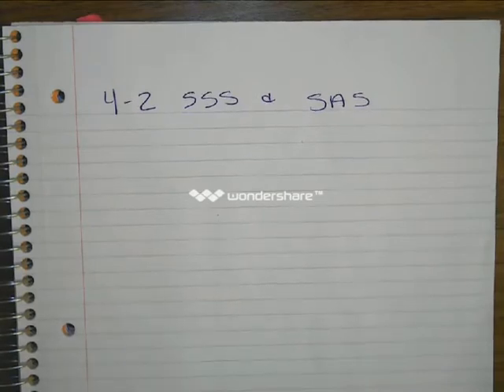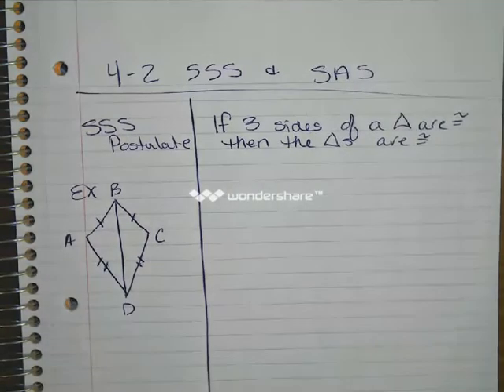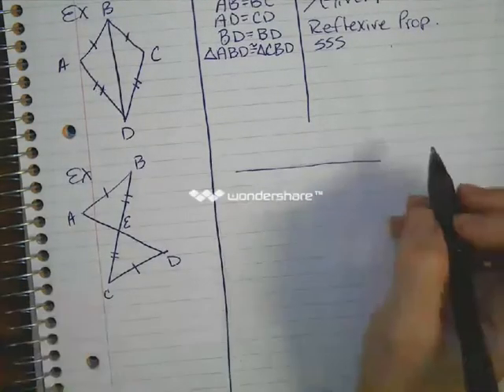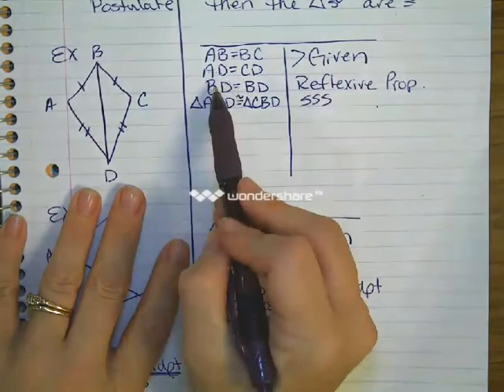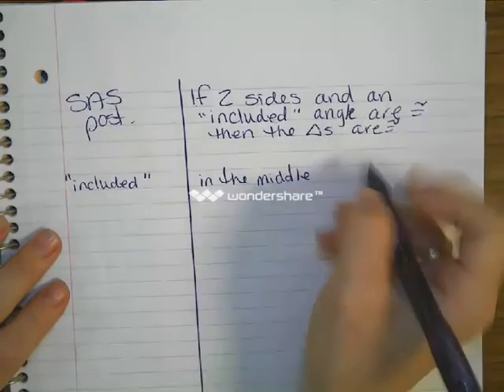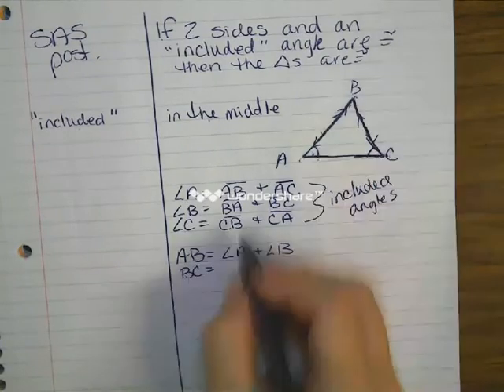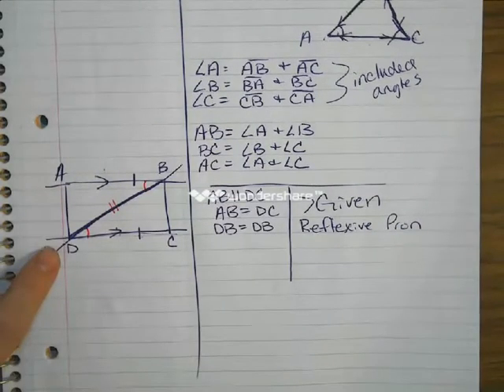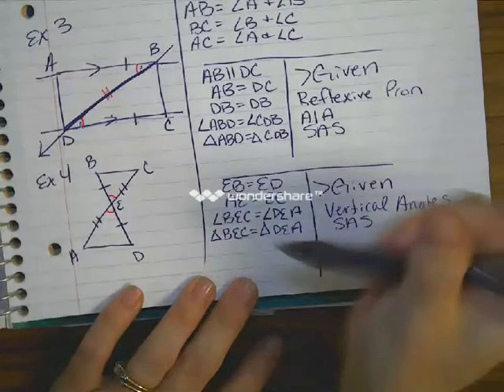Side-Side-Side (SSS) and Side-Angle-Side (SAS) Postulates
Due Wed 11/6 4-2 #1,2,6,10,12,18,20,22,26,38, Pre AP 40